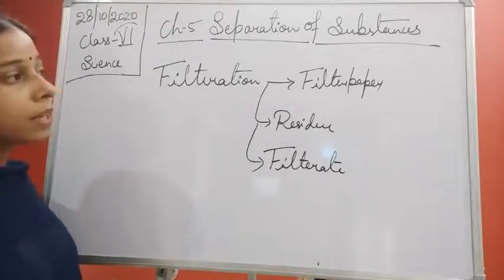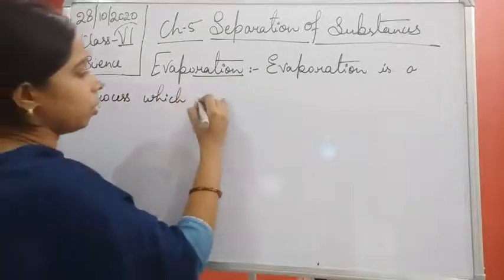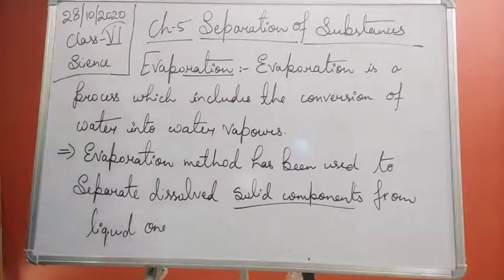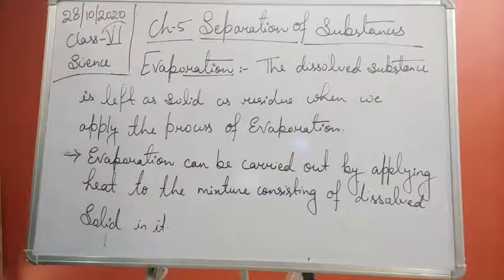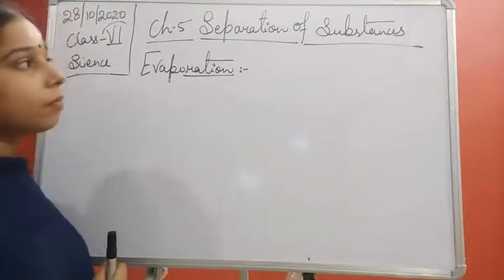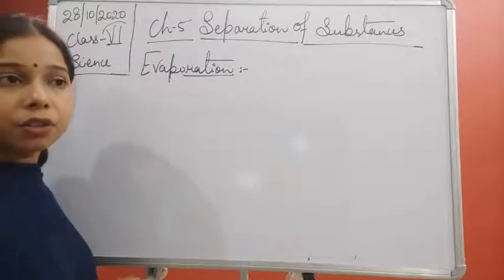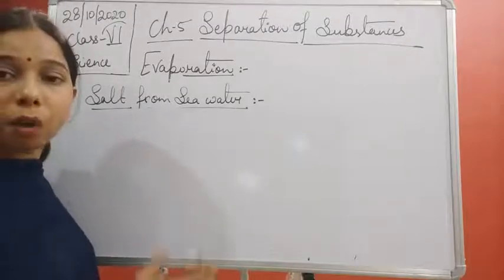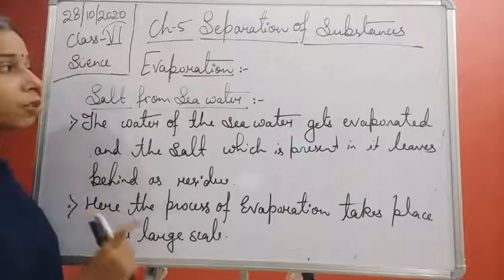Class VI science 28 10 2020 by Ms Mridulata upadhyay (Chapter 5 - Separation of substances)